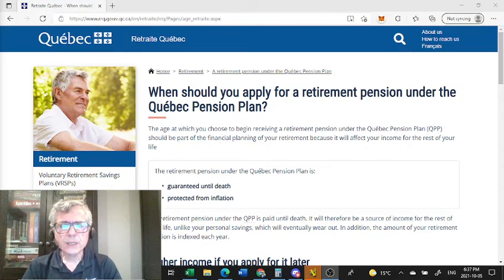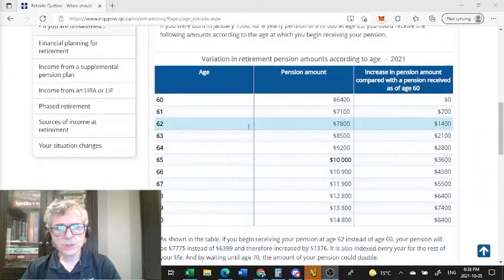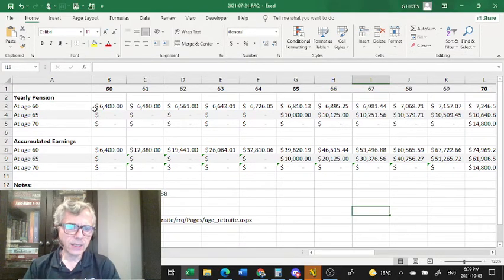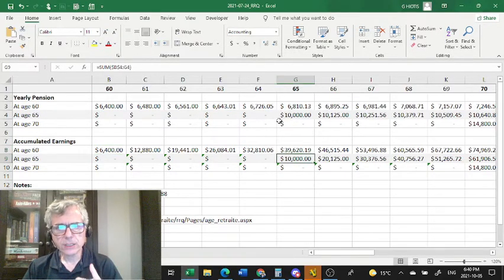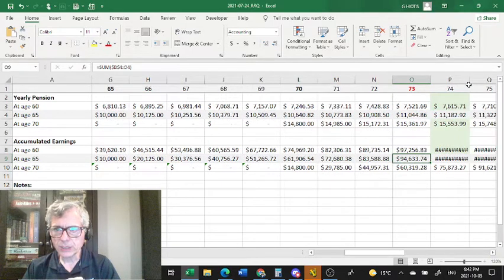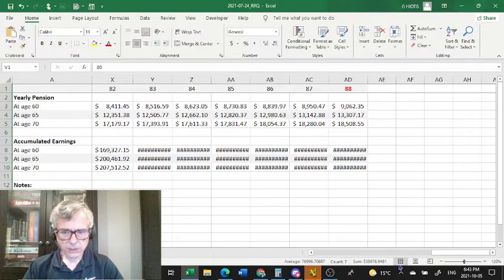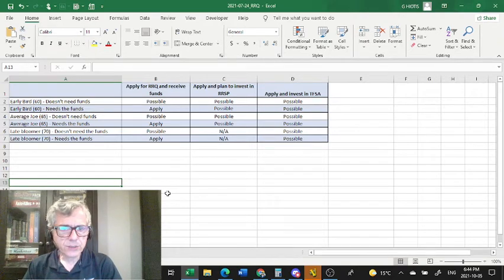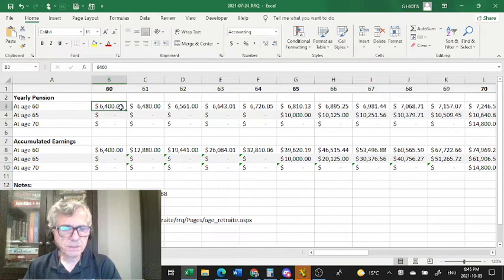QPP when should you start to receive it?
Trying to make a decision as to when you should receive QPP? Here's a start: